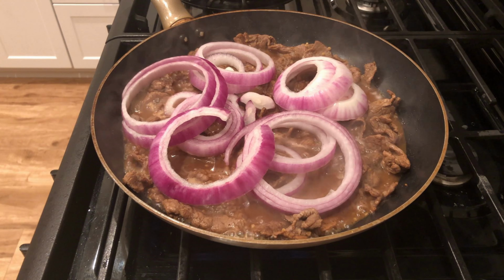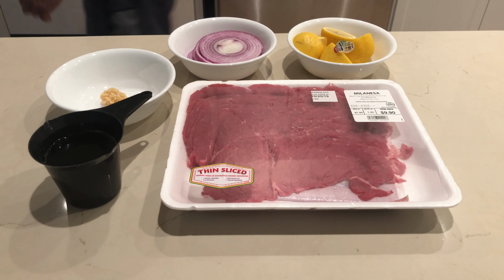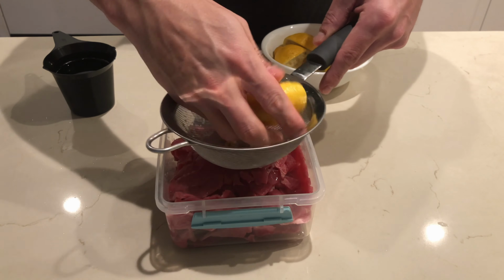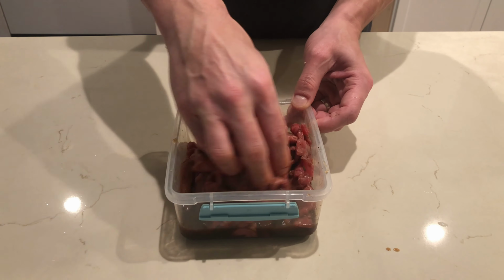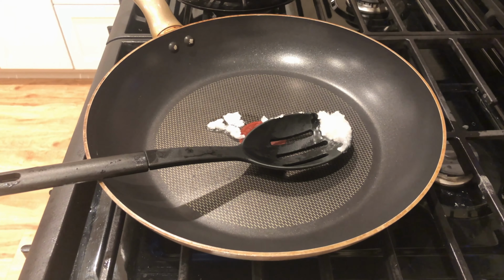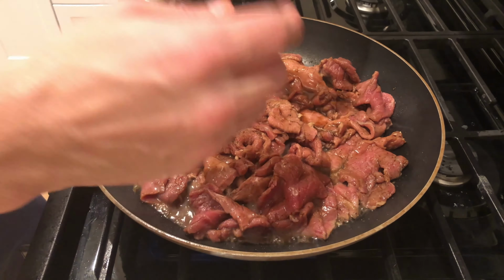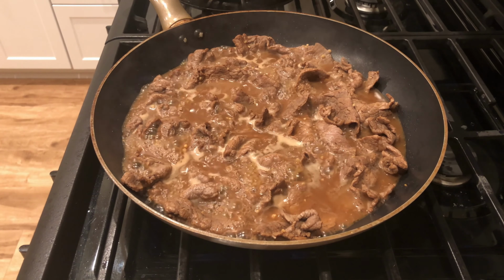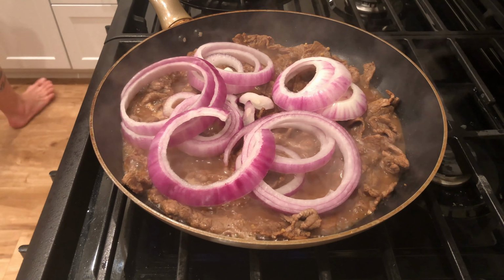Simple Beef Recipe (Filipino Bistek)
Here is a simple and inexpensive Filipino Bistek recipe to change up your meals.

Ingredients:
1.33 lbs thin sliced/milanesa steak
3/4 cup low sodium soy sauce
1 tbsp minced garlic
2 lemons
1/2 red onion cut into rings
pepper (optional)

undemic